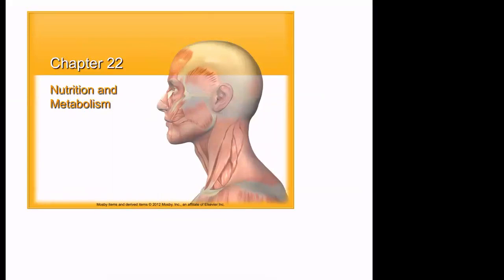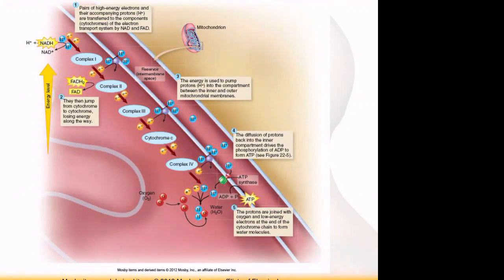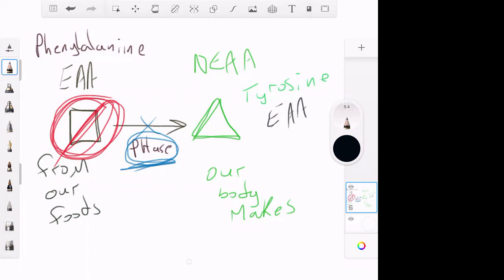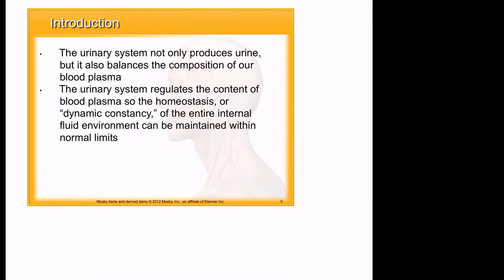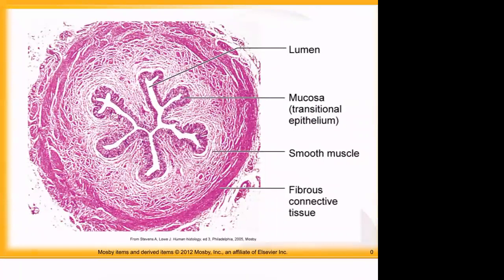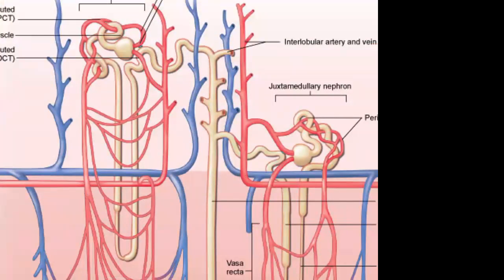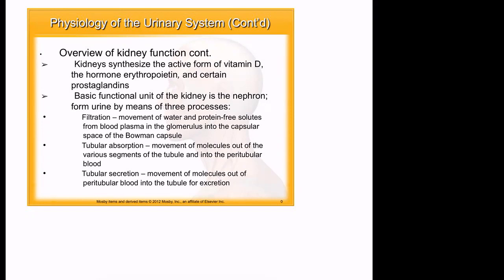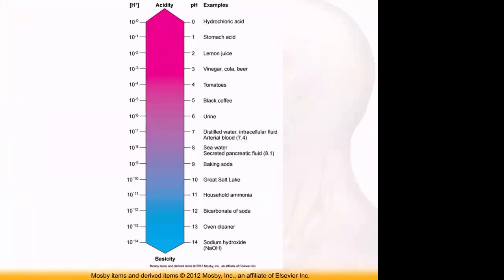Nutrition and Urinary System Week 10 Group B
The nutrition and urinary lectures for Group B.